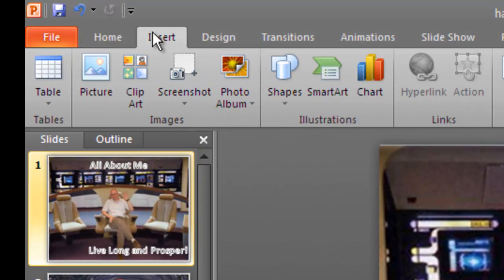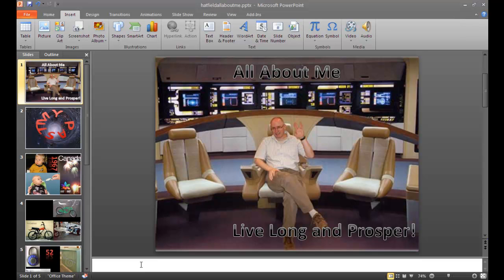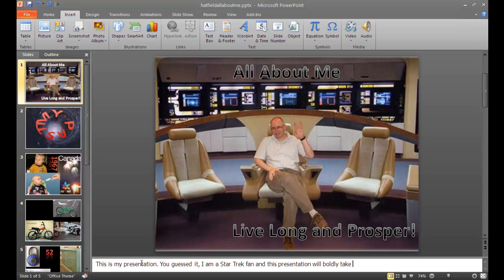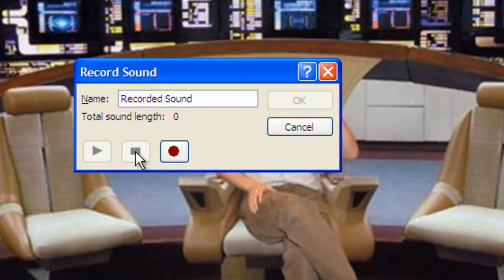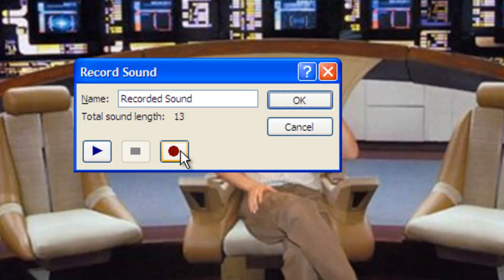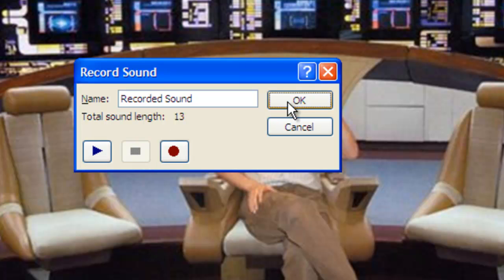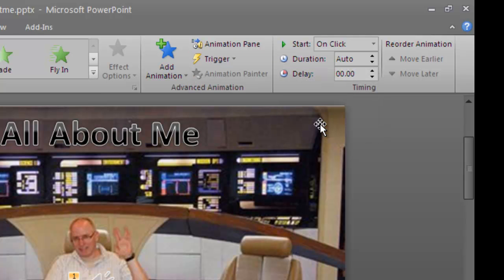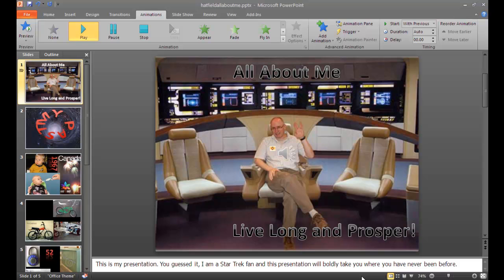Recording Audio into PowerPoint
Tutorials describing how to record audio onto a PowerPoint slide presentation and get it to play automatically.